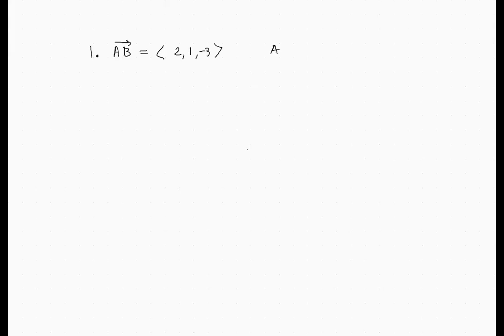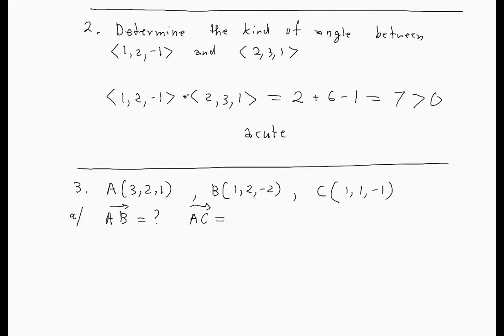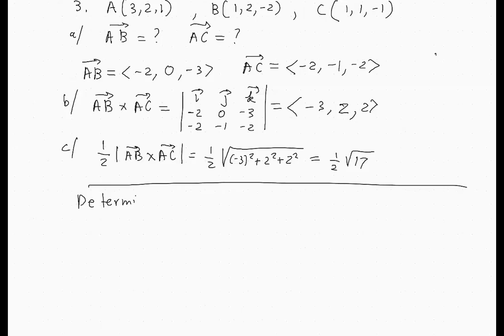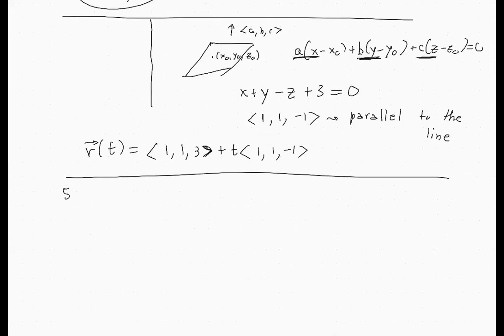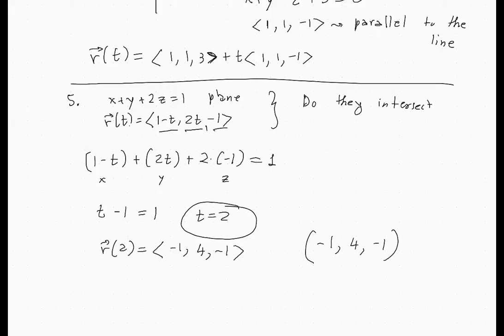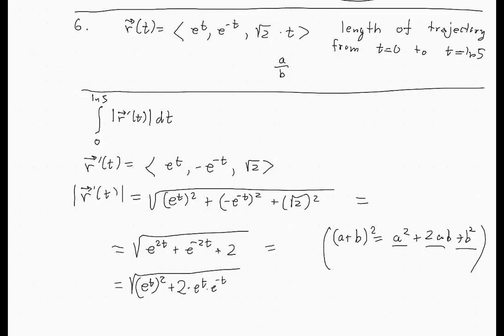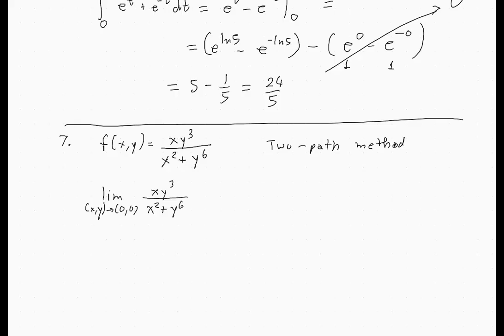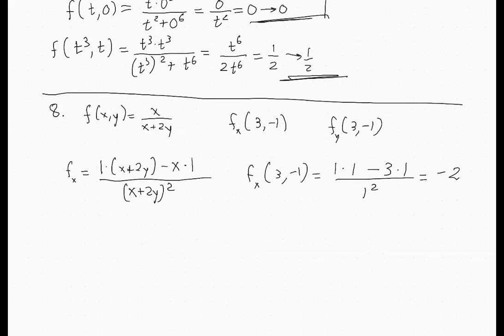Calculus III - Exam1 Worksheet A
Here, we give the solutions of the Worksheet A for the 1st midterm exam.